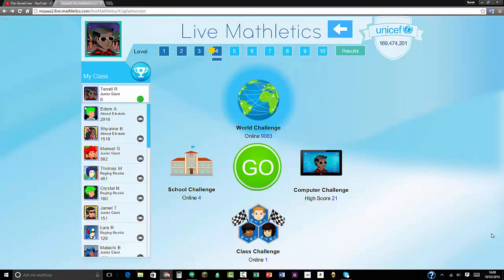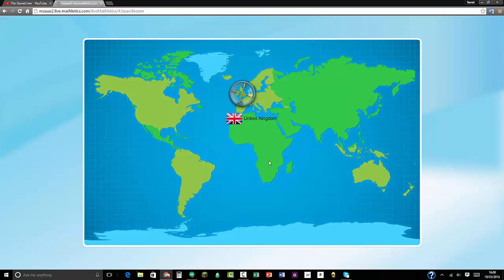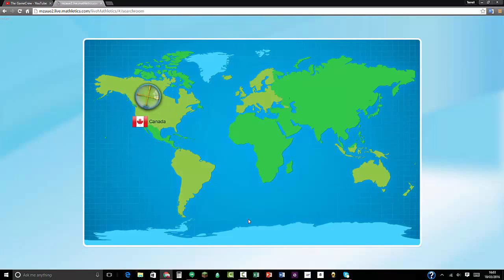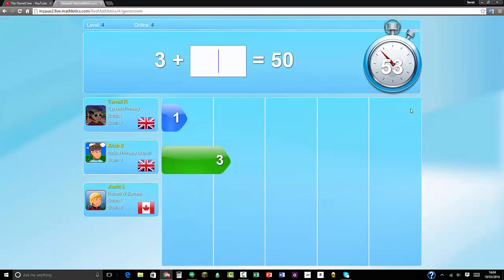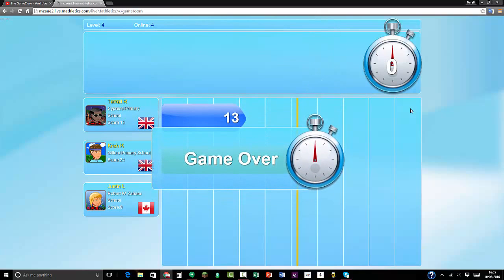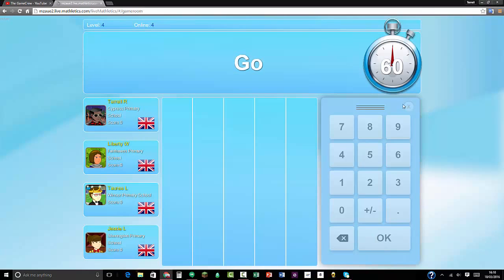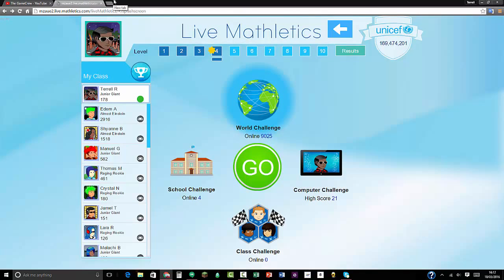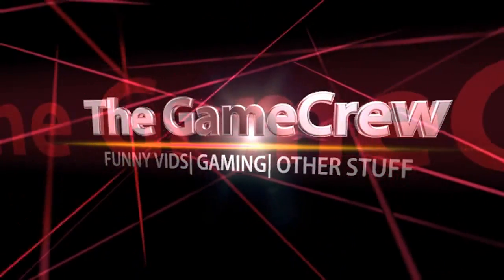Trying To Beat My High Score! | Mathletics Live Ep.3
Trying To Beat My High Score! Welcome back to Mathletics Live, I am trying to beat my high score of 21!